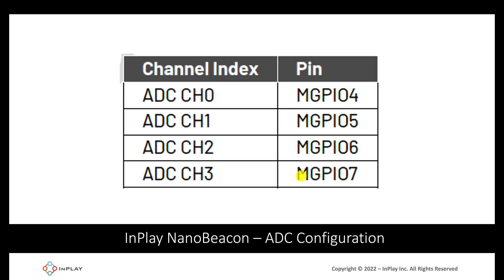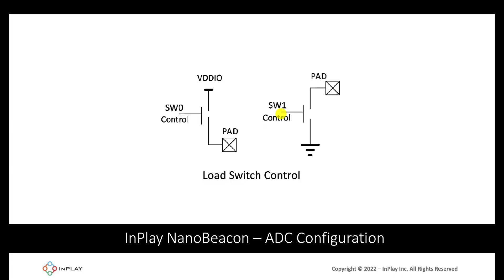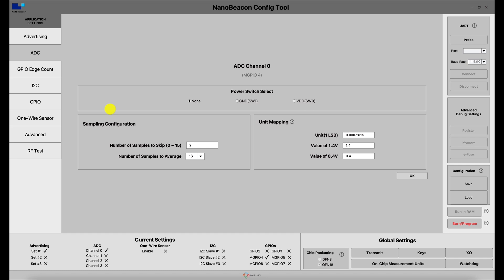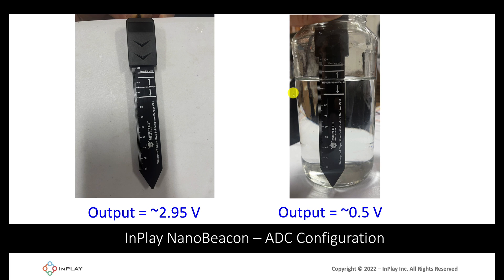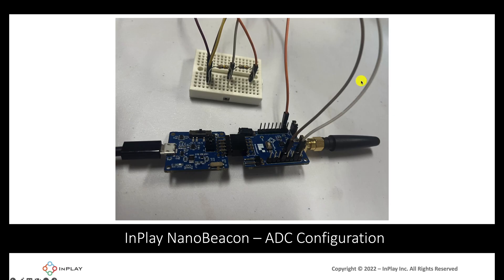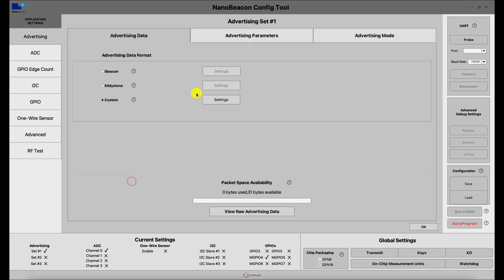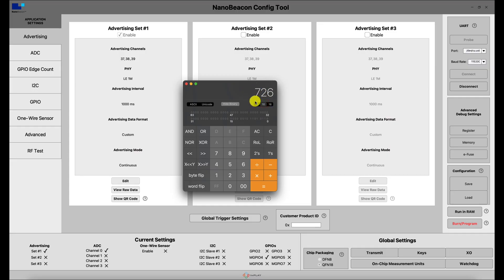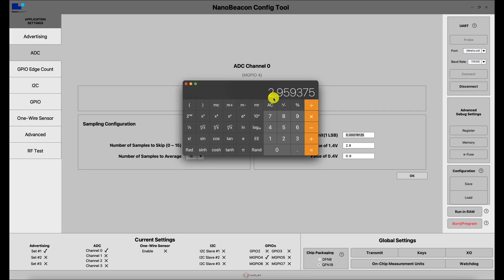Ep15. ADC Configuration Explained with Soil Sensor Example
An introductory tutorial video on how to configure ADC of IN100 with Soil sensor example using the NanoBeacon Configuration Tool.